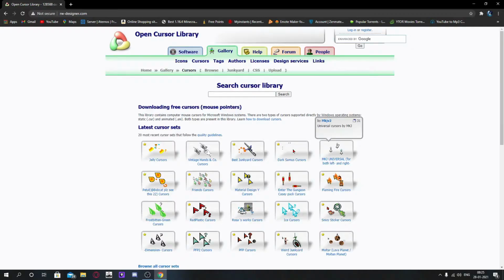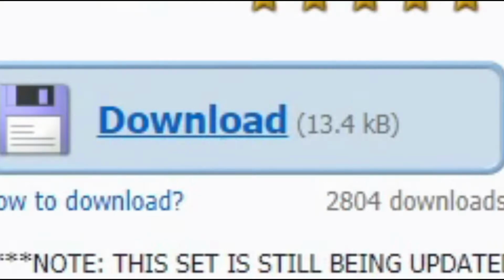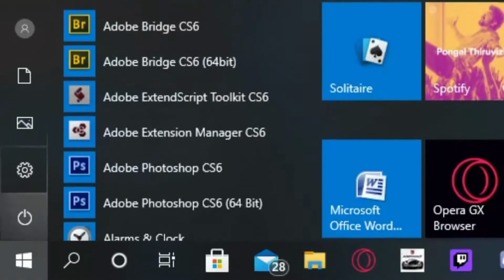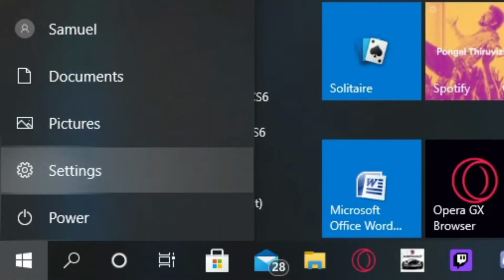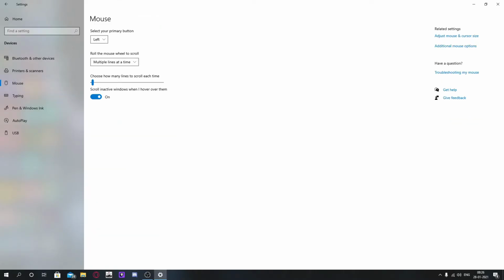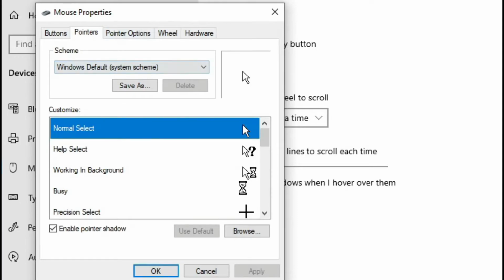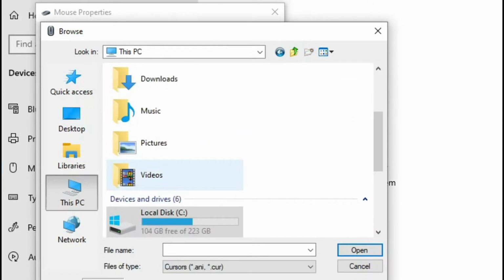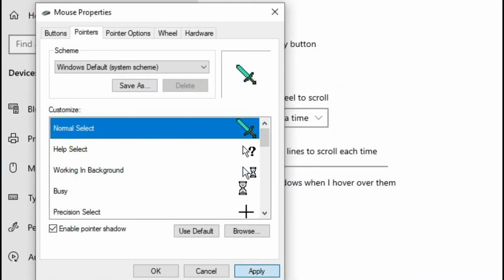How to use Costom Cruser On Pc Windows 10